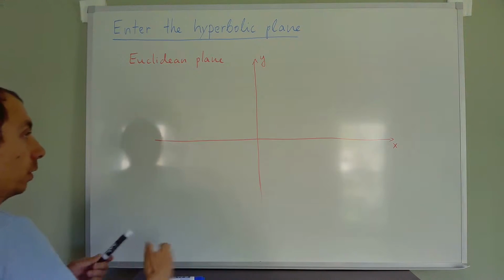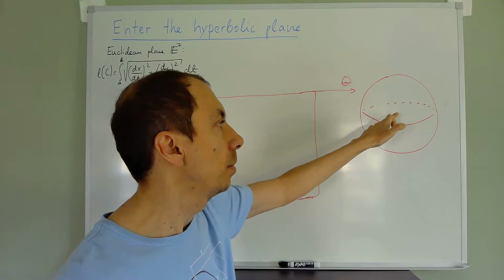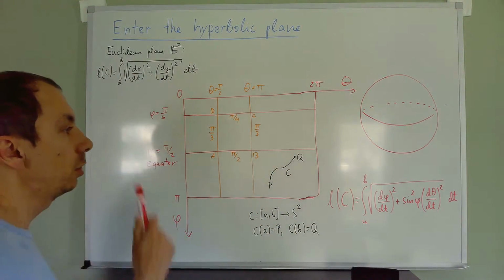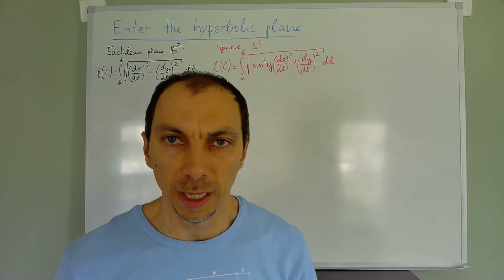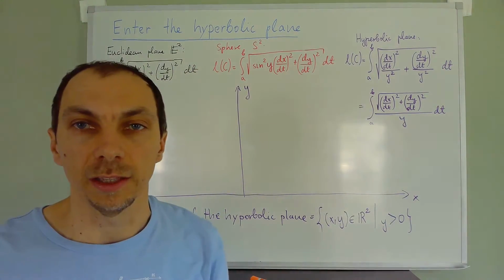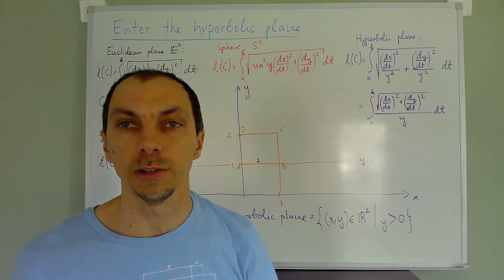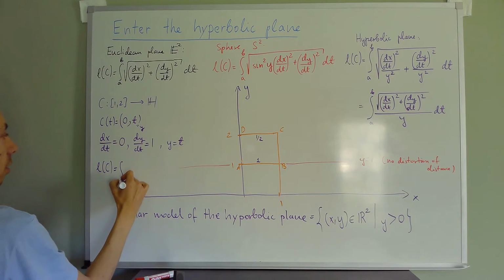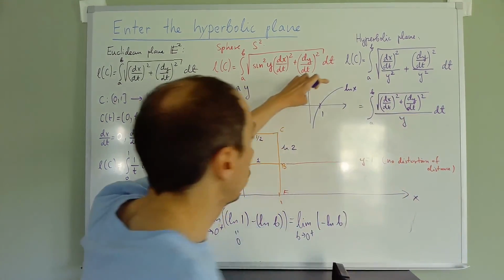Math 618 Lecture 14 Enter the hyperbolic plane (part 1)